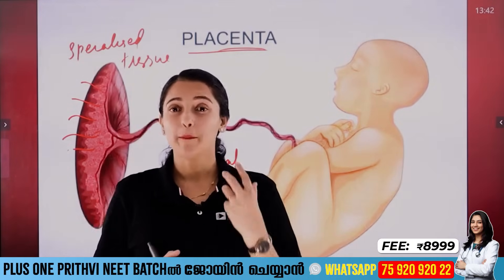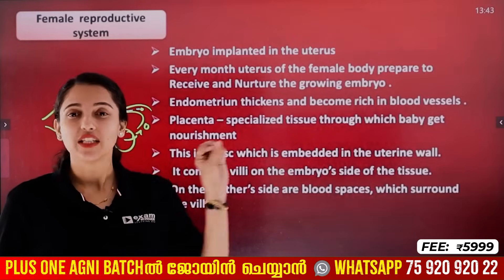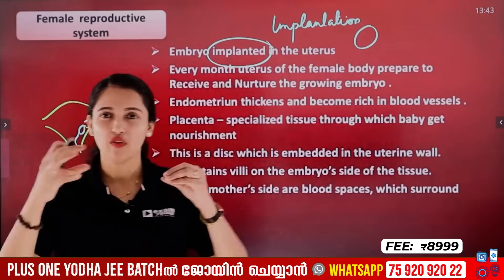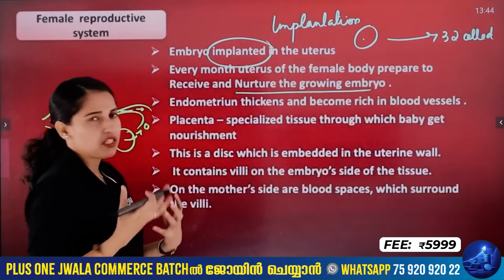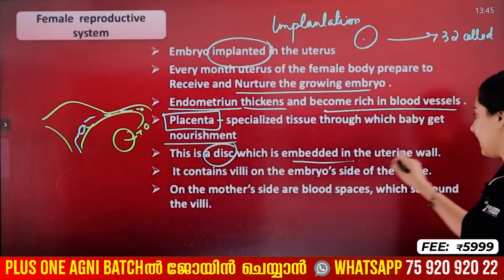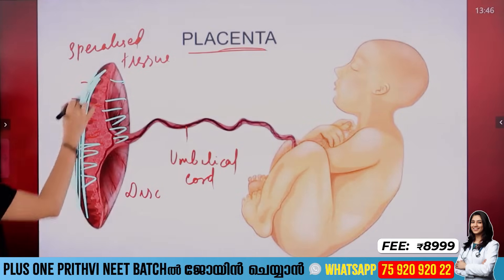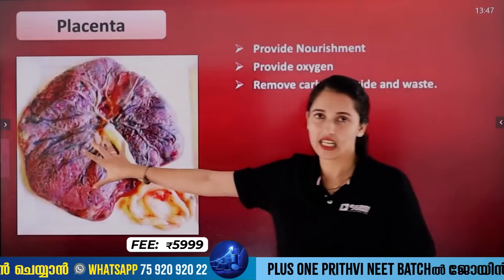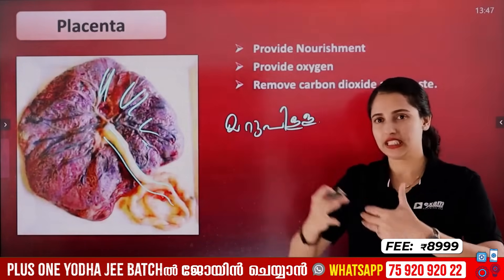CBSE Class 10 Biology | Placenta - Sure Questions | Exam Winner CBSE Class 10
"Unlock your journey to medical excellence with Exam Winner E-sat Scholarship, Kerala's premier NEET scholarship for SSLC students! 🌟📚 This scholarship is your key to realizing your Medical Dreams! 🏥 Study Plus One & Plus Two with NEET Coaching guided by Experienced Faculties in Exam Winner integrated Schools & Residential School. Achieve your Medical Dreams with E-sat Scholarship.⏰ Hurry, the deadline for E-sat Scholarship Registration is November 22nd. Don't miss this chance to shape your medical career!

Secure your path to success. Enroll in E-sat Scholarship today! 🌐💙